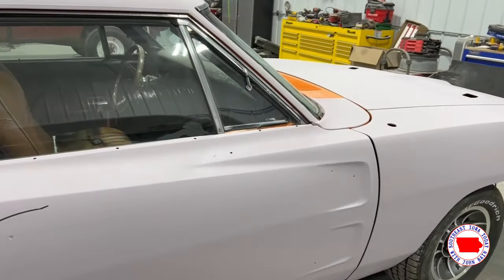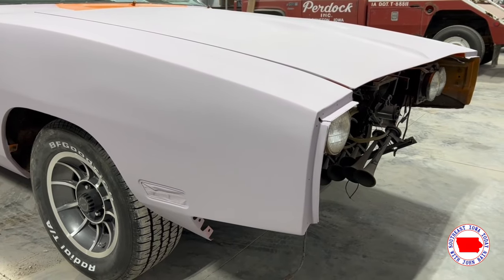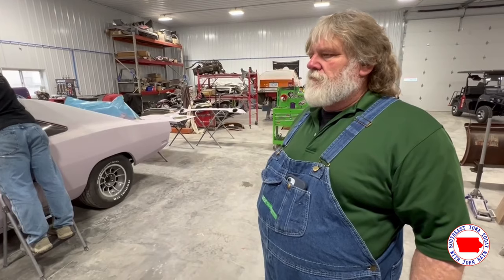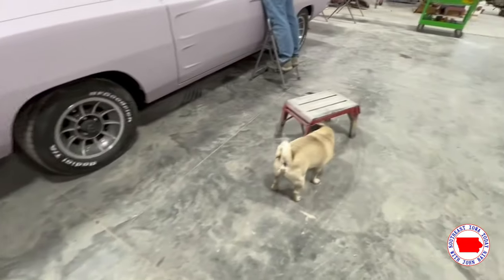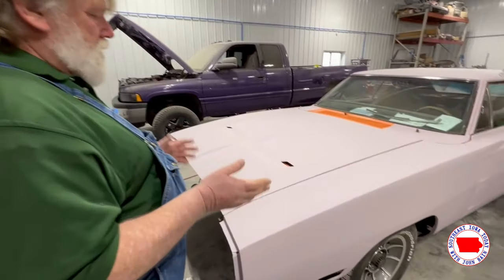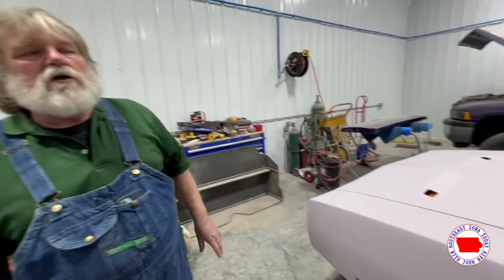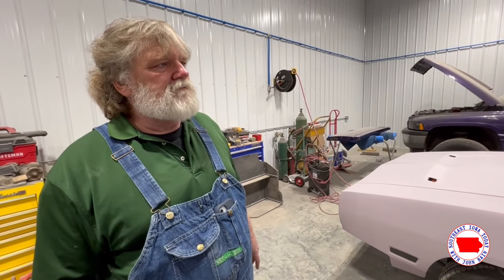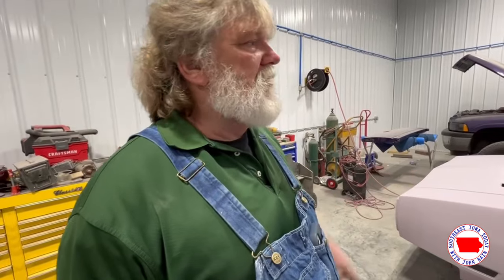The General Lee- Pretty In Pink?!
On this episode of Southeast Iowa Today John Bain checks in with Ron Greiner of Greiner Auto Body of Washington, Iowa, to see how the restoration of his General Lee is coming along. It’s primed in pink and sanding continues!